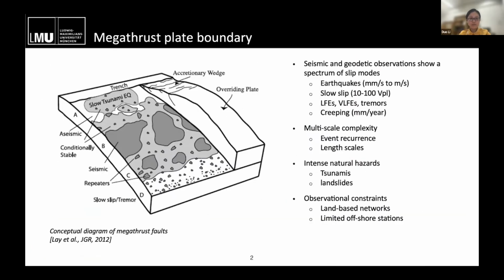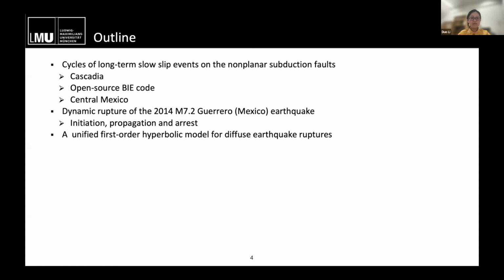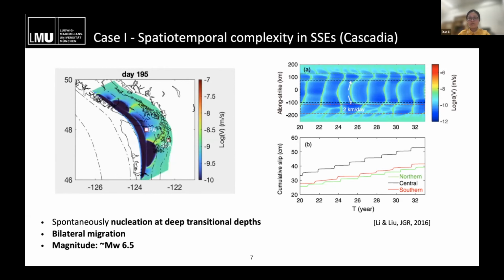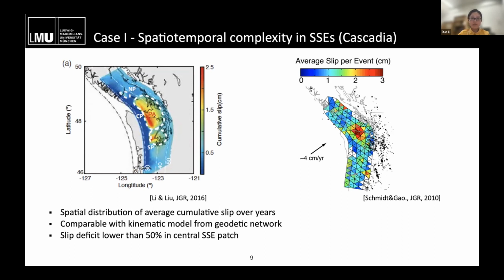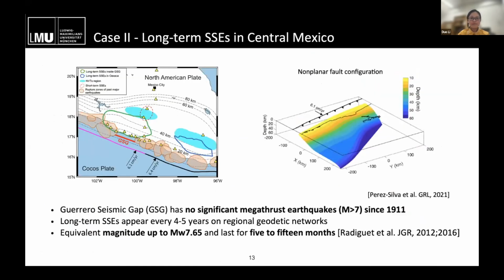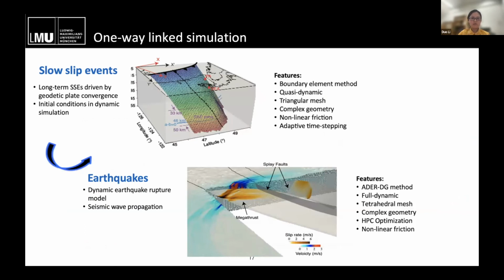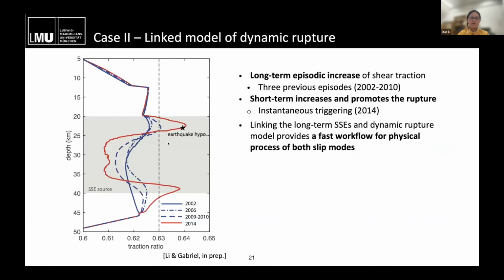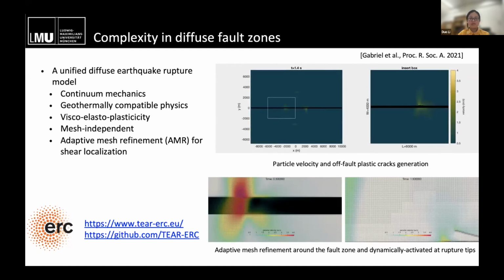Li-Cycles of slow slip events on non-planar subduction faults & their implications on megathrust eq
Cycles of slow slip events on non-planar subduction faults and their implications on megathrust earthquakes
Duo Li, Ludwig-Maximilians-Universität München

Slow slip and slow earthquakes (SSEs), driven by transient aseismic deformation along the subduction interface, are proposed to affect the initiation of megathrust earthquakes. Prominent examples, as inferred from geodetic and seismic observations, include the 2011 M9.1Tohoku-Oki,, the 2014 Mw8.1 Iquique (Chile), and the 2014 Mw7.3 Guerrero (Mexico) earthquakes. Understanding the conditions, such as 3D geometry, governing the dynamics of SSEs and, specifically, its interaction with megathrust earthquake initiation has the potential to fundamentally advance our understanding of subduction zone faulting. However, since observational coverage of subduction zones is limited and direct monitoring of earthquake nucleation phases is currently impossible, the physics underlying deep stress buildup remain elusive. We here present the numerical simulations of long-term quasi-dynamic slow slip cycles in the so-called Guerrero seismic gap to explore the physics of several Mw 7.0 and greater transient slow slip events and their significant role in the long-term plate coupling (Perez-Silva et al.,2021). Our model suggests that the flat-slab segment of the Cocos plate aids the SSE large magnitudes and long recurrence intervals and also leads to significant shear traction concentration at the base of the seismogenic zone. We then use these transient shear traction as the initial condition for a 3D dynamic rupture scenario of the 2014 Mw7.3 Guerrero earthquake. We show that stress concentrations caused by the deep SSEs are significant enough to affect the initiation of spontaneous earthquake dynamic rupture.